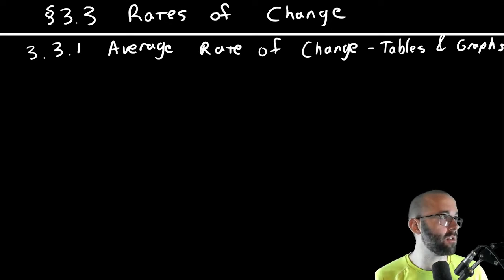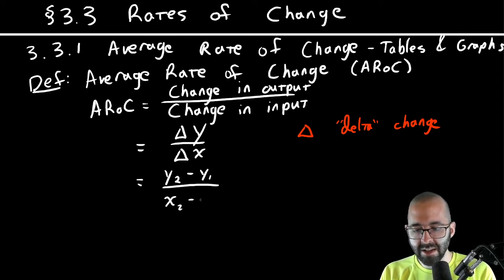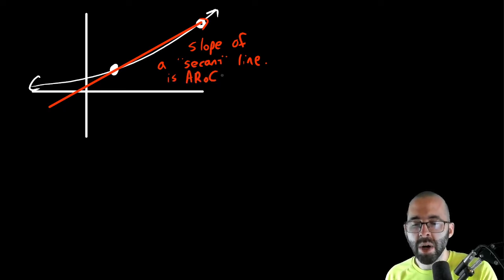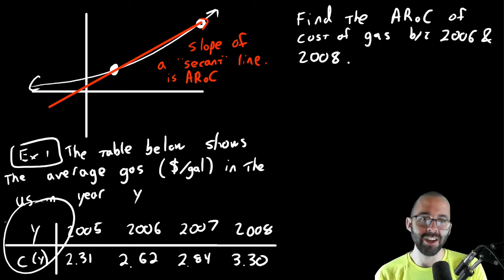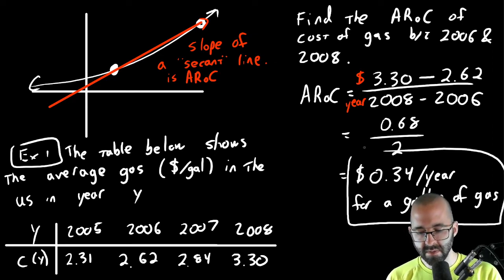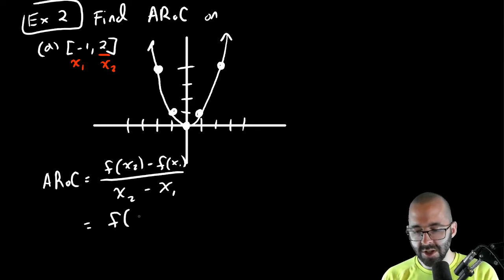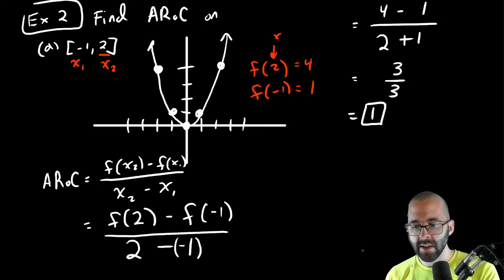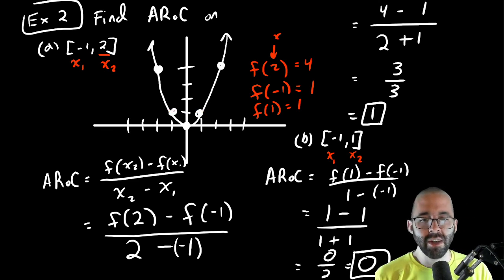3 3 1 Average Rate of Change Tables and Graphs